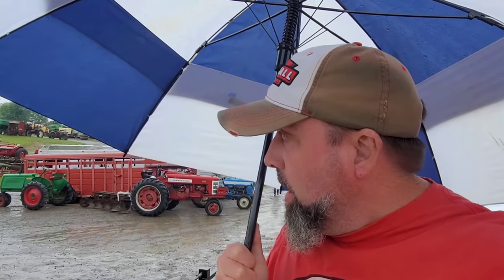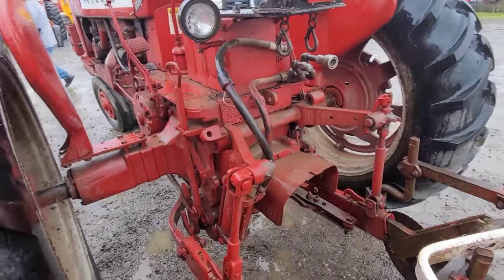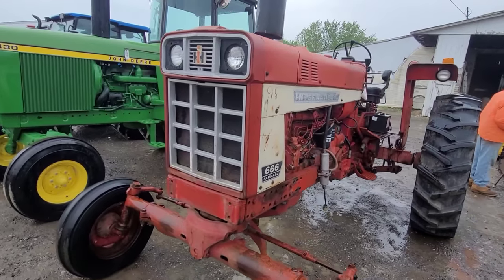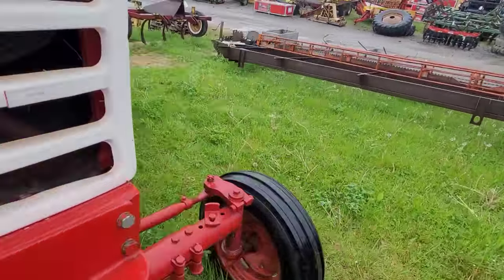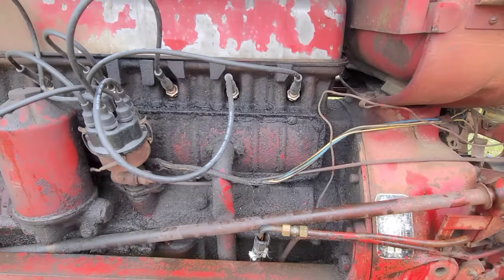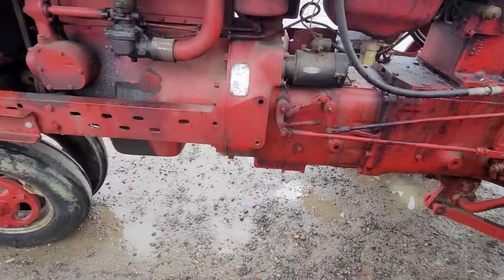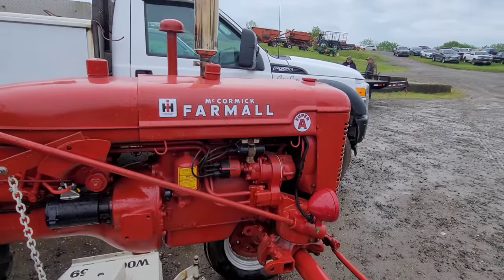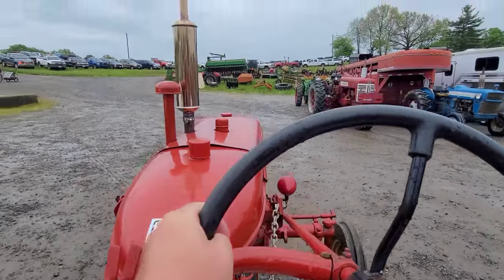First Impressions are Lasting Impressions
First Impressions are Lasting Impressions. Bad day at the auction. A poor first impression of an auction yard.